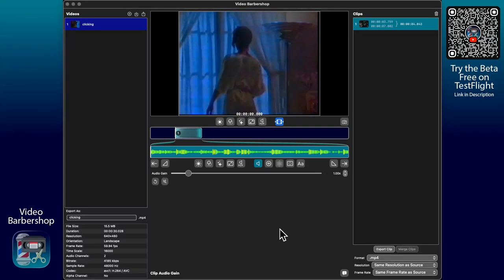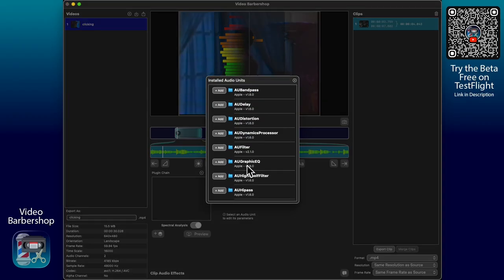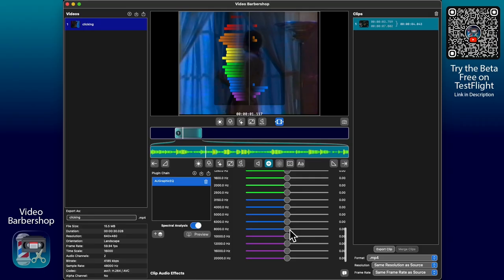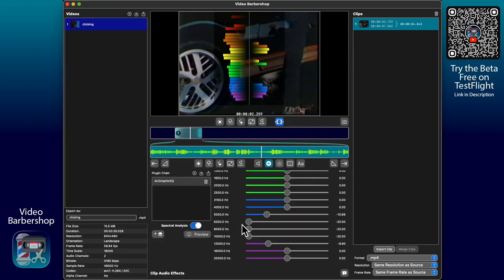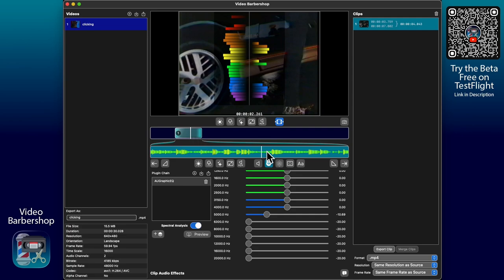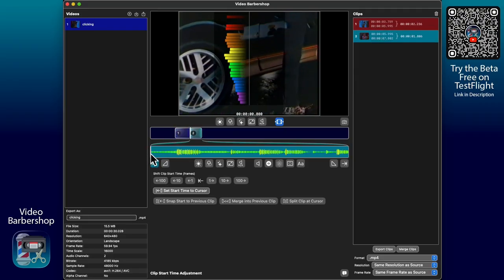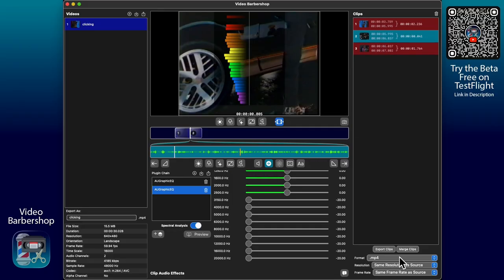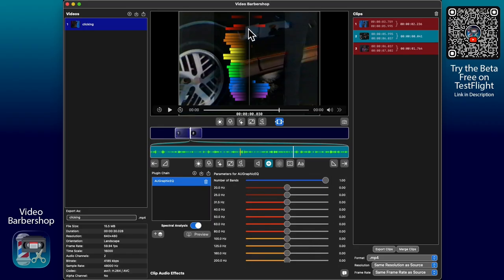Isolate Clicks Using Frequency Analysis and the Graphic EQ - New in v1.1.7 Beta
In the v1.1.7 Beta update, one big new feature is the Spectral Analysis toggle in the AUv3 audio unit chain controls. The AUGraphicEQ plugin is now visualized and color coded, leveraging specialized algorithms focused specifically to identify clicks and give you the context to fix poor audio.

Join the FREE Beta and help further develop text overlay before Video Barbershop ships!